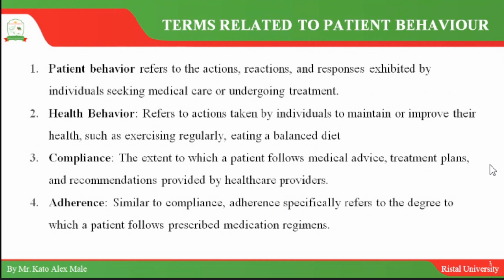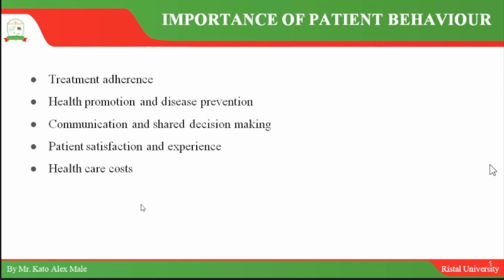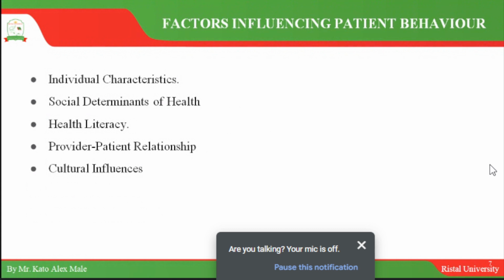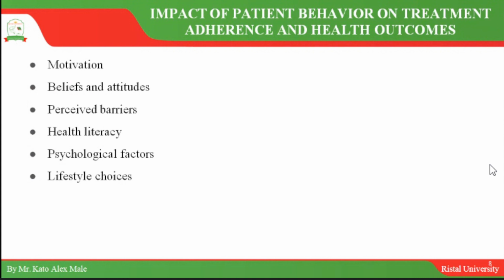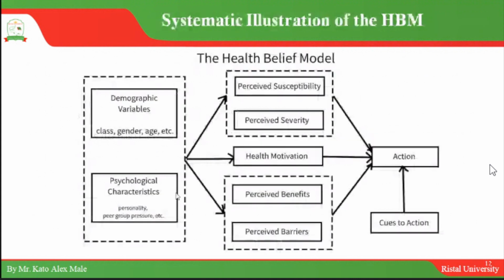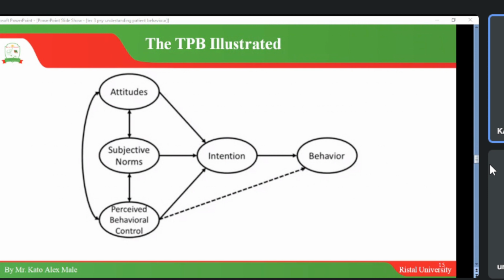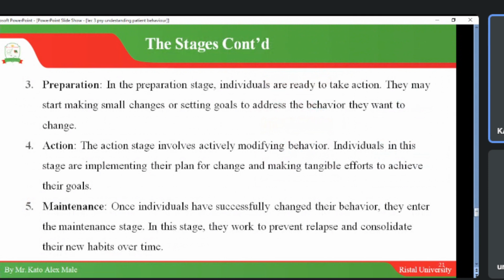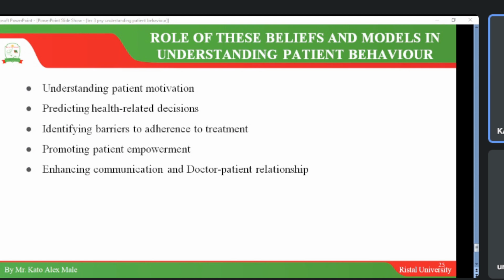Understanding Patient Behavior